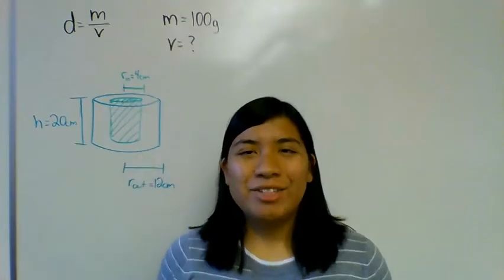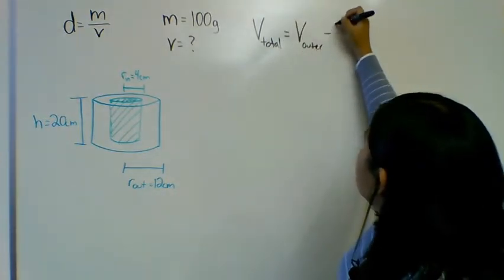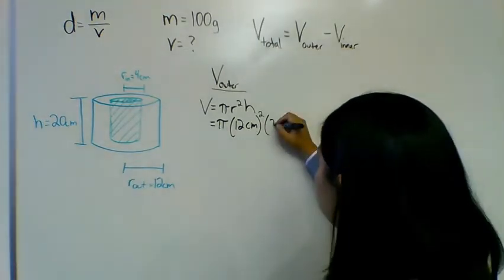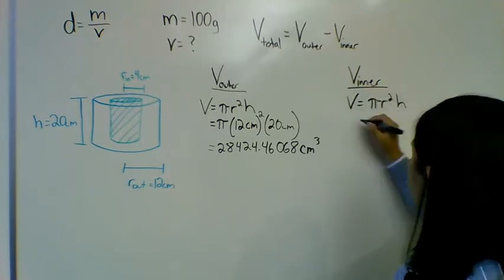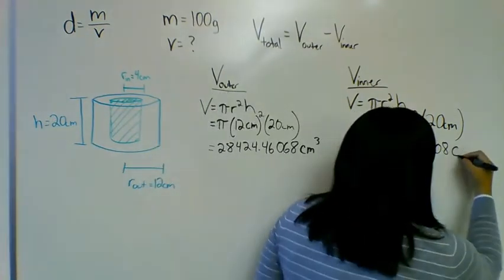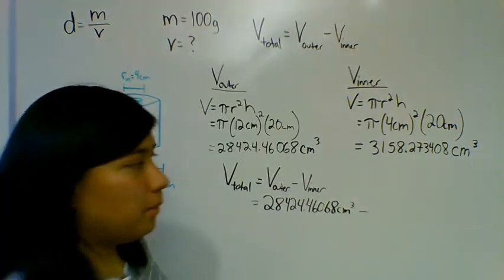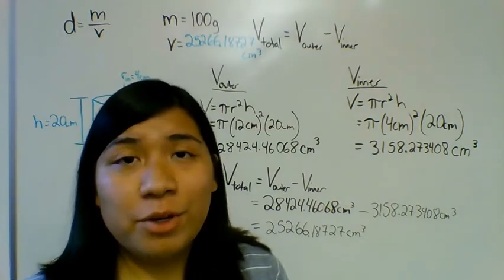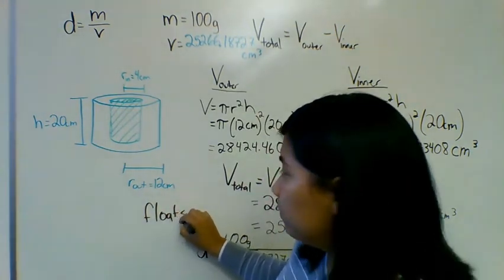Density of a Hollow Shape